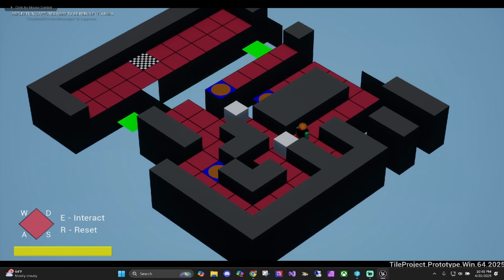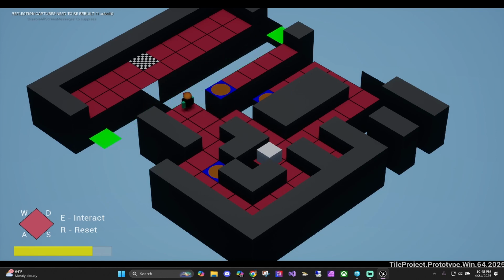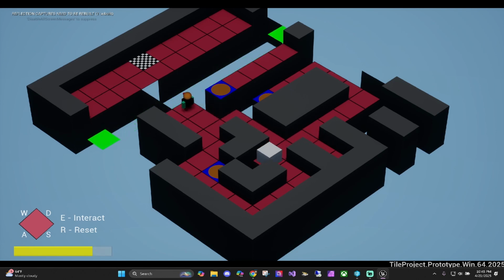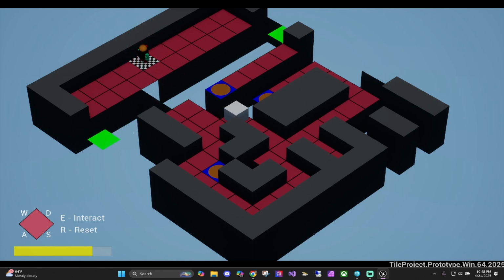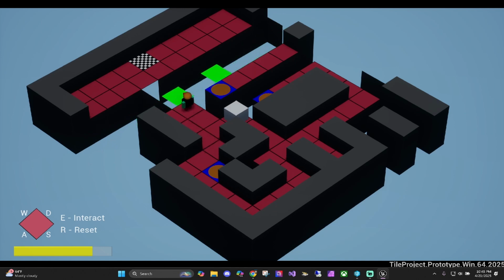Navigator Presentation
full sail